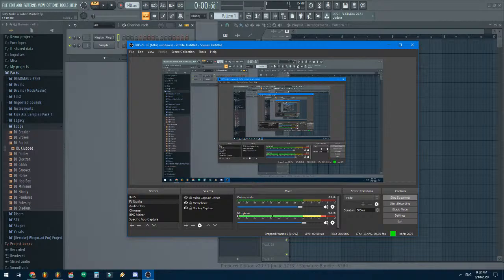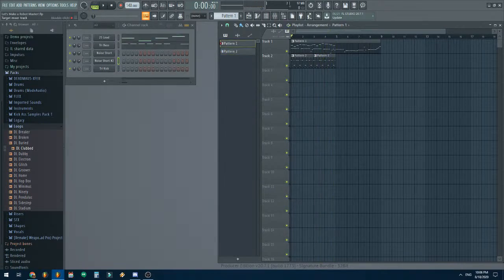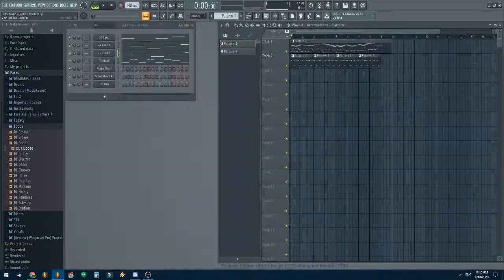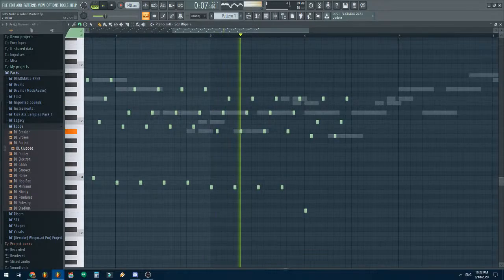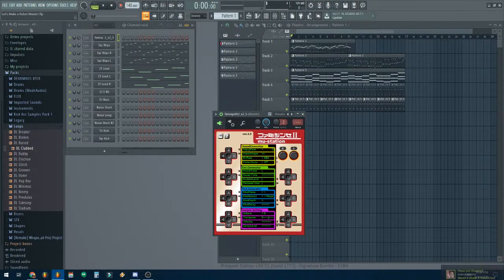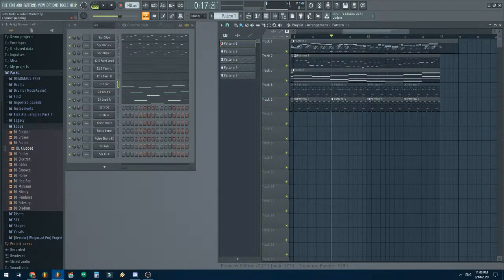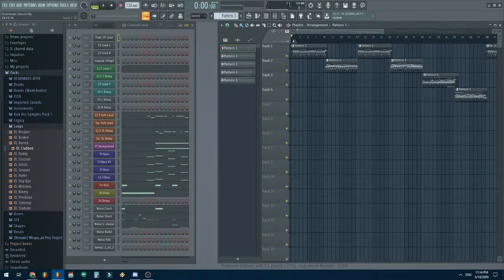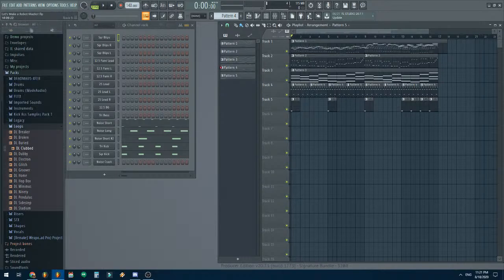Let's Make a Robot Master Theme!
EliteFerrex sits down and decides to make an 8-bit song in the style of a Mega Man robot master stage theme!